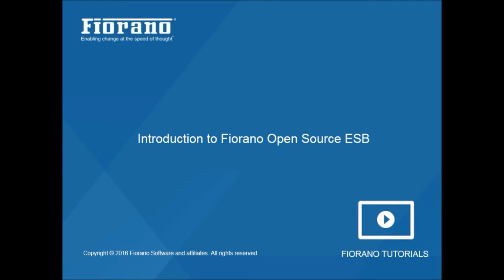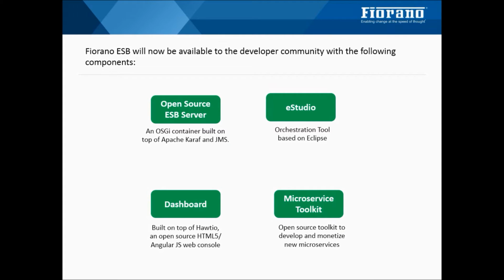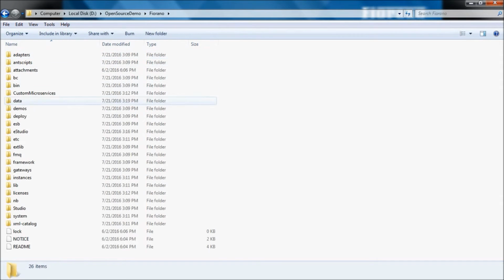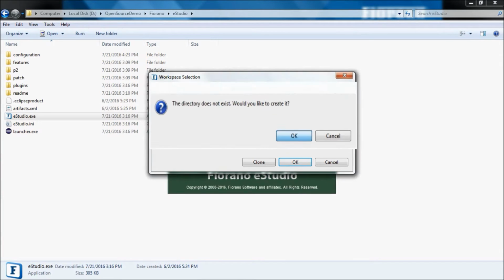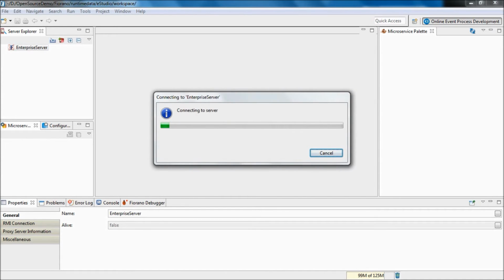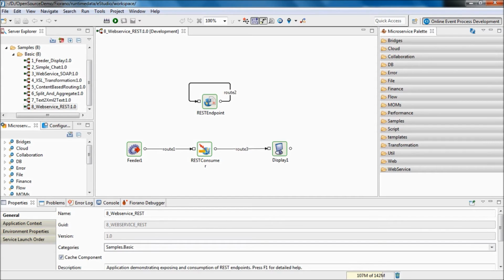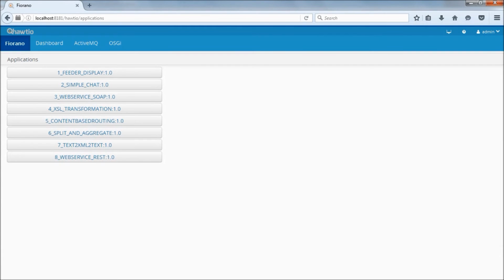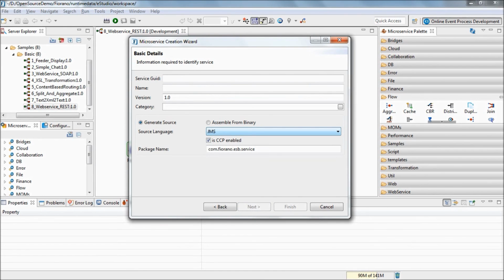Fiorano Open Source ESB Intro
The Fiorano ESB Core is now Open Source with its Fiorano ESB Community Edition, built on top of industry standards including OSGi (Apache Karaf), and JMS (Apache ActiveMQ).  Fiorano Community Edition's open source wire level protocol called CCP (Component Control Protocol (CCP)) allows asynchronous communication between the Fiorano ESB server and the Fiorano Microservices.